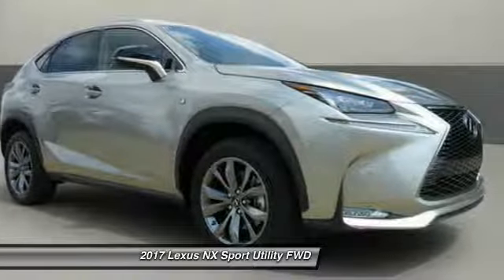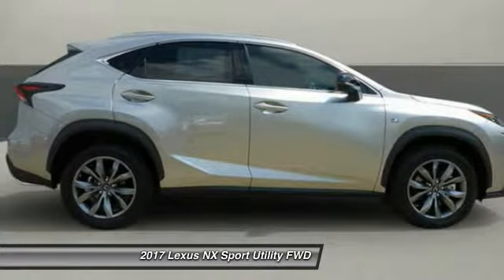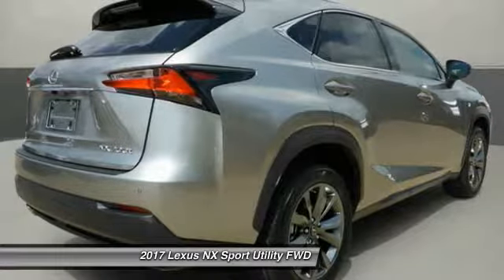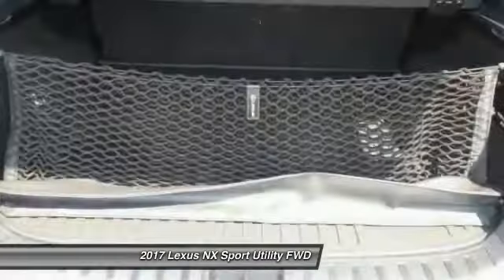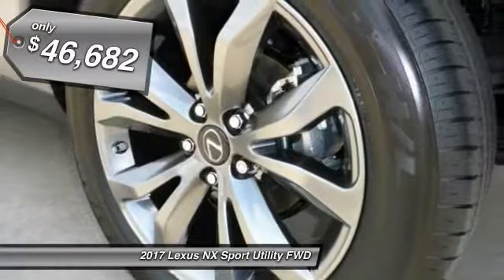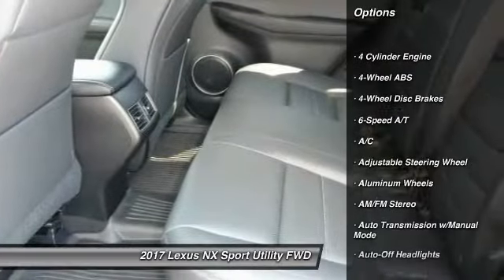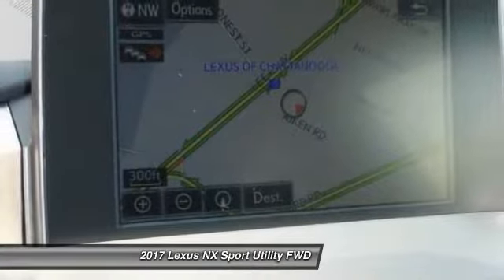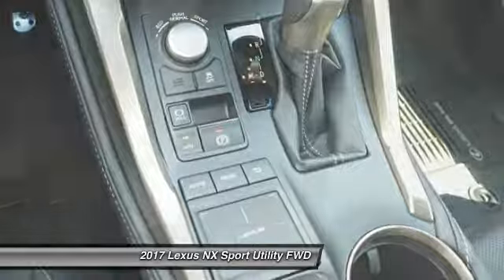2017 Lexus NX Chattanooga TN North GA Cleveland TN lexusofchattanooga 2074470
2017 Lexus NX NX Turbo F Sport FWD

Lexus of Chattanooga
5800 Lee Highway